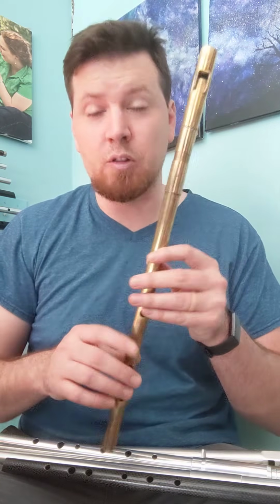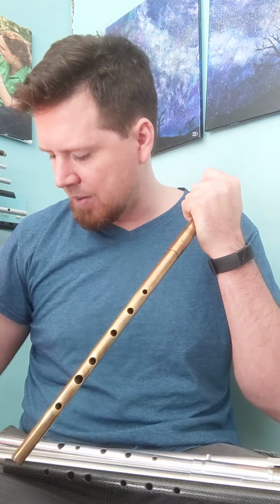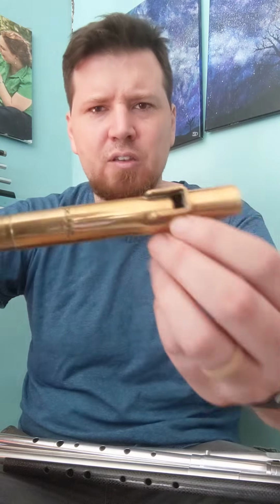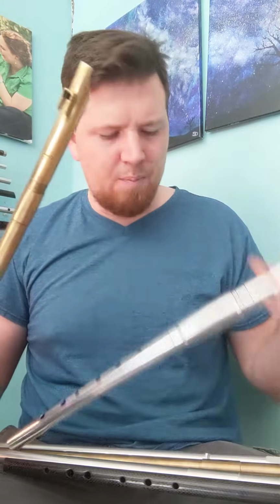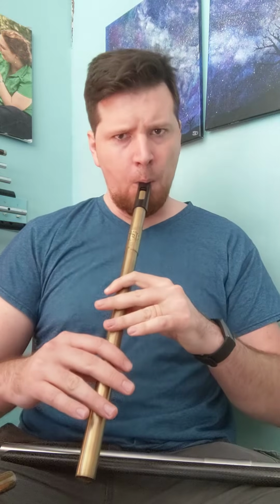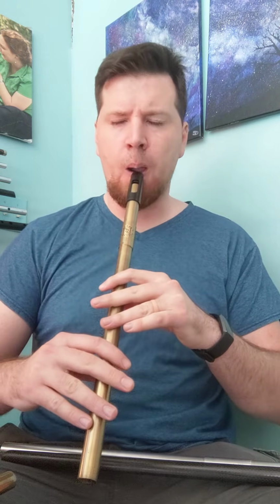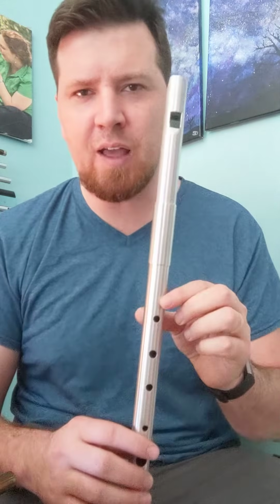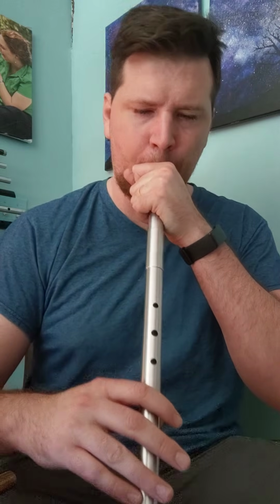Copeland Low F Whistle (sold) + Others (Burke, Goldie, Reviol, Dante, Carbony, Reyburn)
I sold the Copeland F!